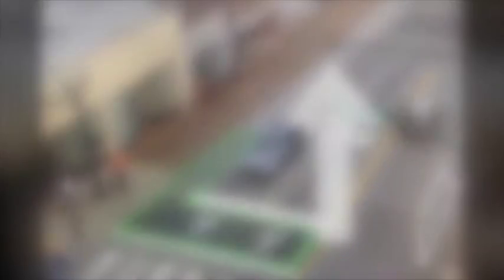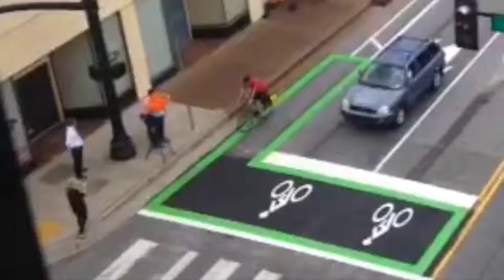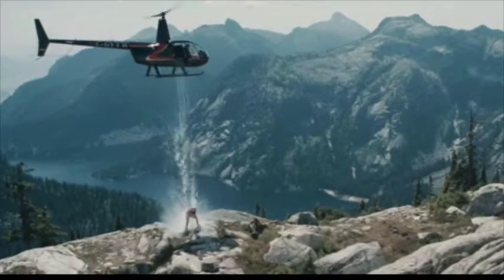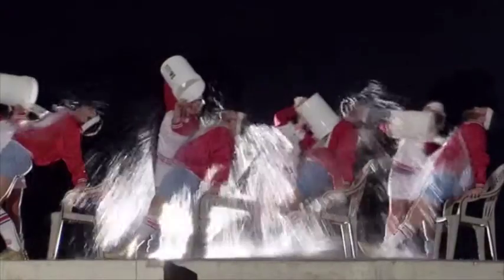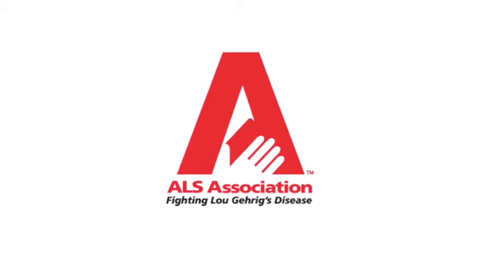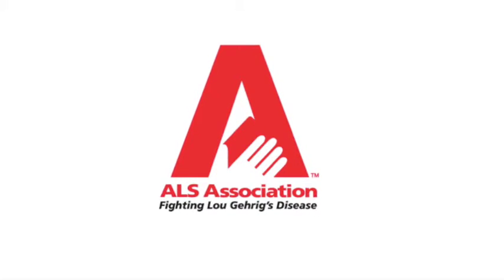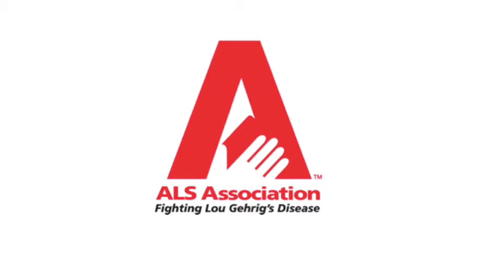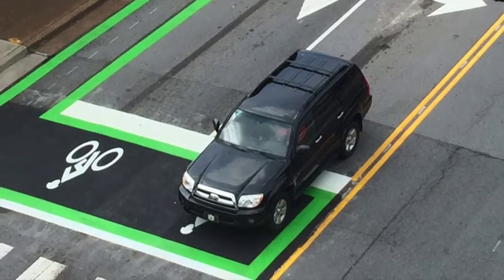Rex Hammock's Bike Box Video Get Ice Bucketed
My bike box tutorial got hijacked by the ALS ice bucket challenge.